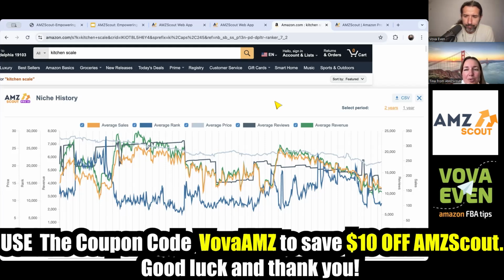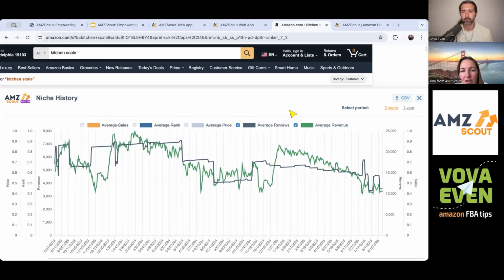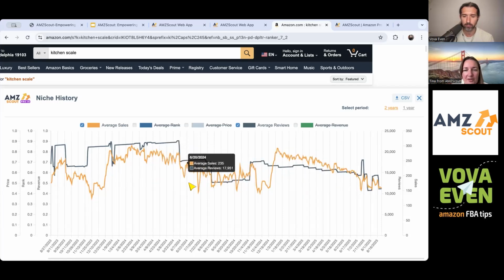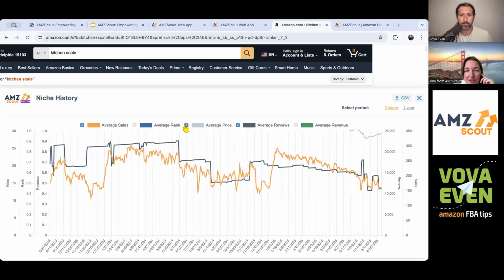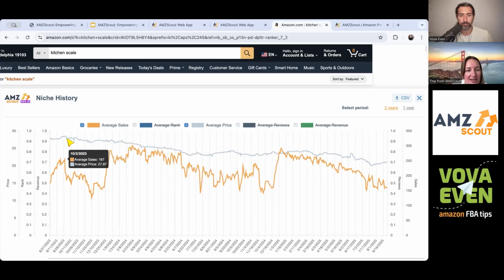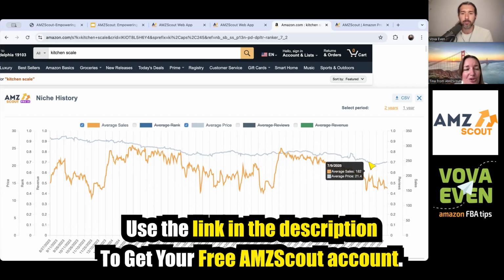How To Analyze Amazon Trends & Find Winning Product Niches With AMZScout Niche History - Extension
Learn how to use AMZScout Niche History to uncover powerful Amazon product trends and profitable product niches with the help of AI! In this video, we’ll explore how the Niche History tool in AMZScout helps you analyze market trends, track sales performance over time, and identify high-demand, low-competition products that are proven to sell.

This tool is part of the AMZScout browser extension, it works for Chrome and Edge browsers.

🕒 Time stamps:

00:00 - Niche History Tool
00:10 - Product history and niche history
00:20 - Combine all the products to see overview
00:40 - Analyze data
00:50 - Five graphs to combine the data
01:05 - How reviews affect revenue and sales
01:15 - Why reviews grow and drop
02:00 - If competition is falling
02:30 - Season products
03:00 - How much product must to cost to be profitable
03:30 - FBA fees explained
04:00 - Prices is growing